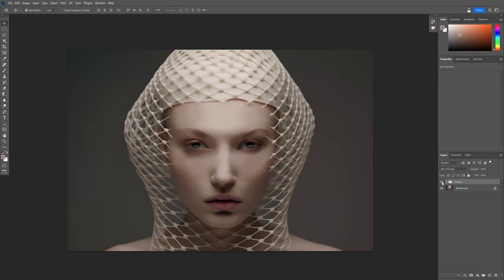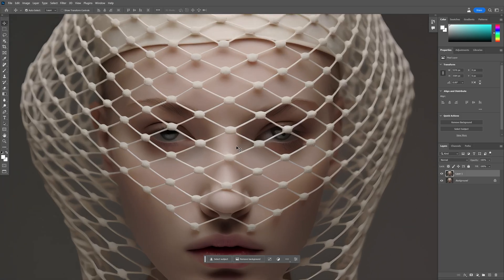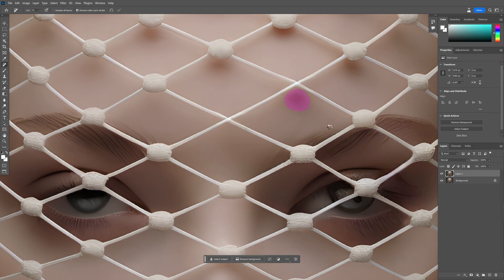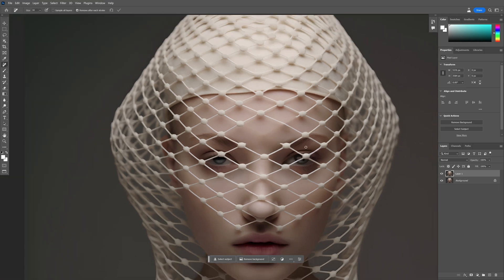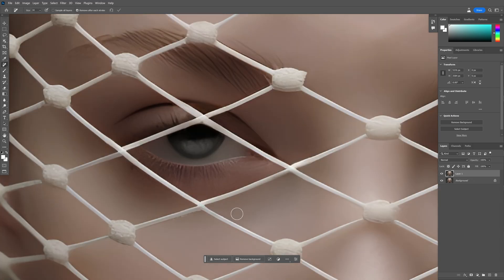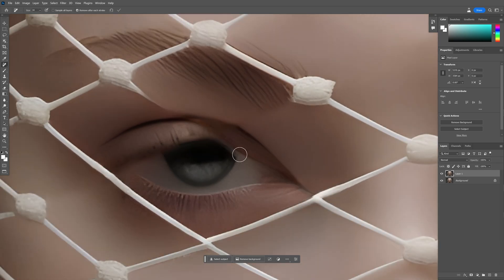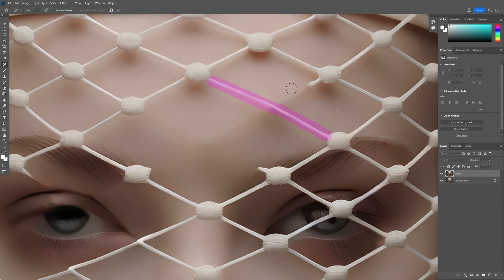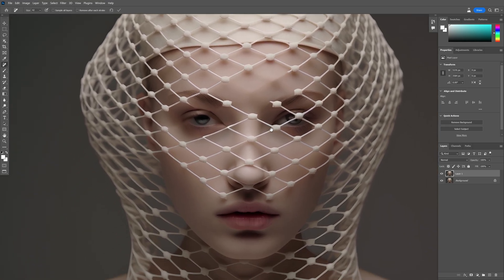The NEW Remove Tool in Photoshop Beta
The "Remove" tool in Photoshop is a powerful feature that allows users to eliminate unwanted elements from an image seamlessly. By selecting the tool and brushing over the object or area to be removed, Photoshop intelligently analyzes the surrounding pixels and fills in the gap with appropriate content, blending it seamlessly into the background. It provides an efficient way to clean up images, remove distractions, or enhance the composition.